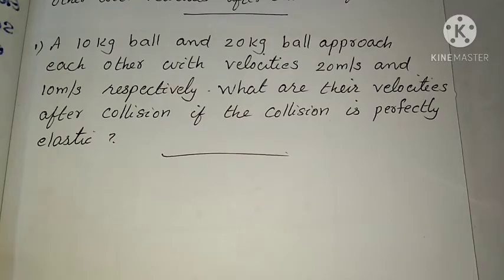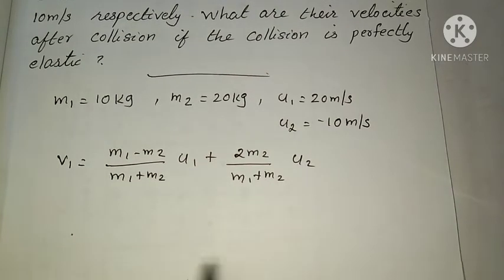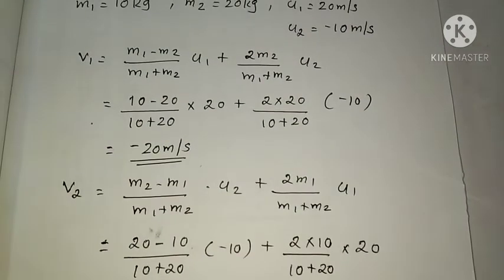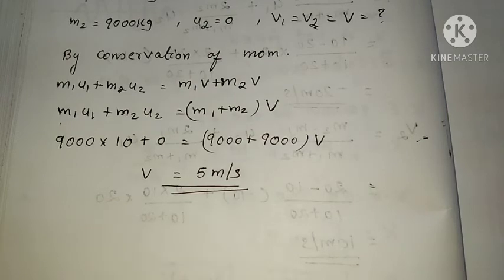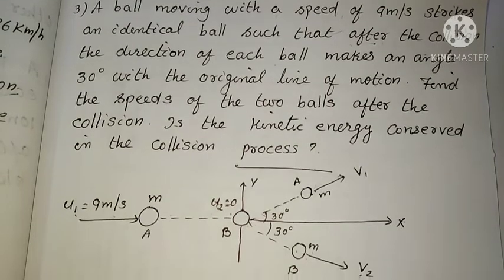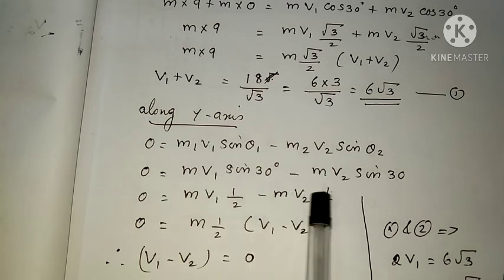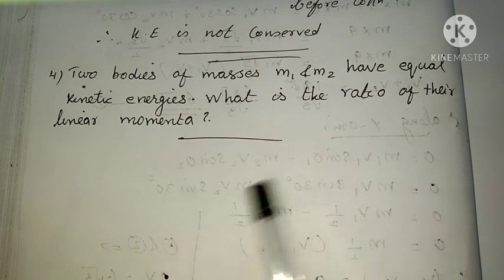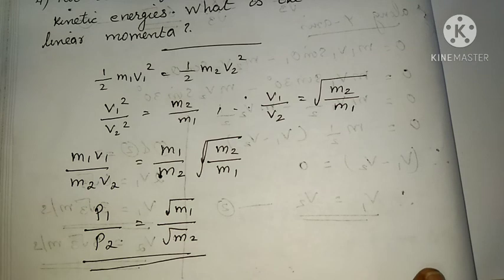Class 11 Physics Work, Energy & Power